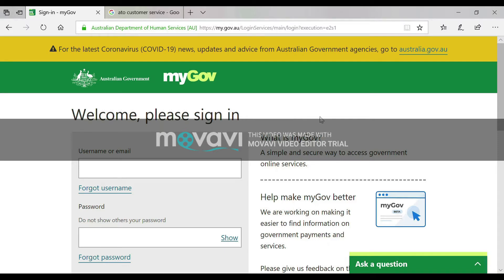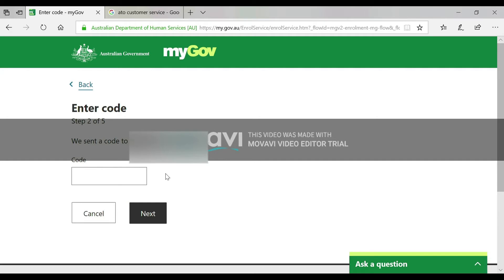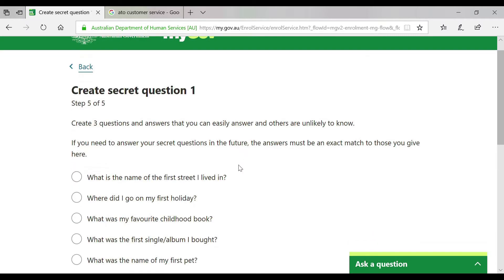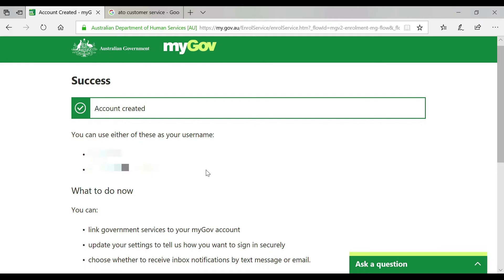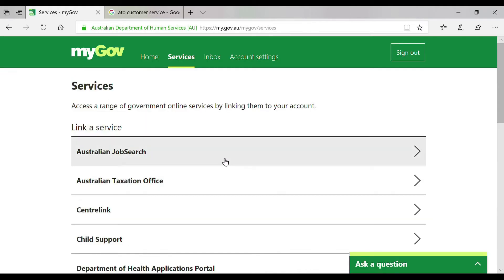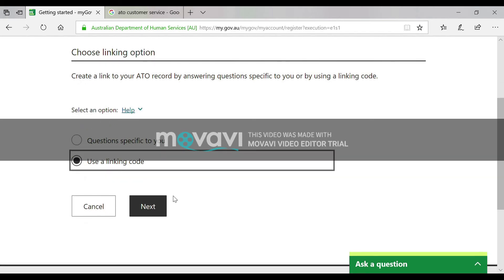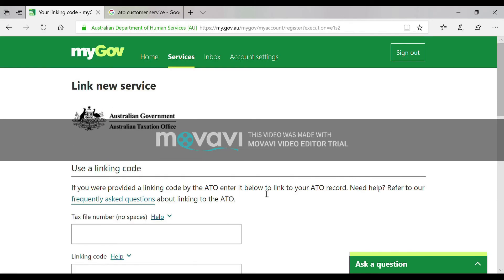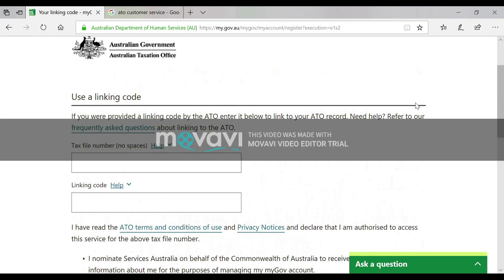To Link Mygov with ATO (Australian Taxation Office)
Step by Step explanation to link Mygov with Ato. This video is helpful for international students and migrants, which in turn will help them to lodge their tax returns.